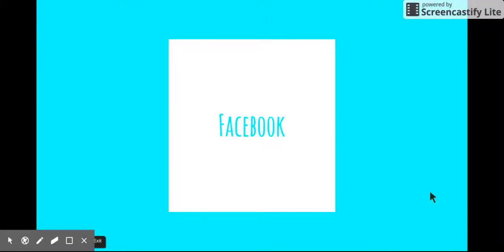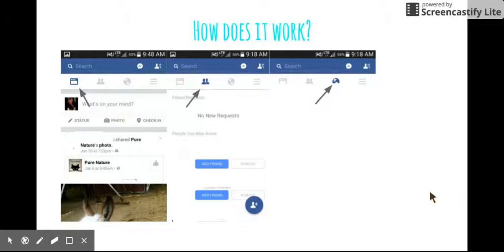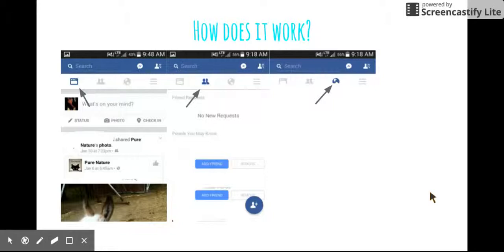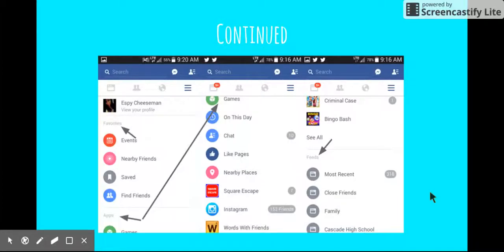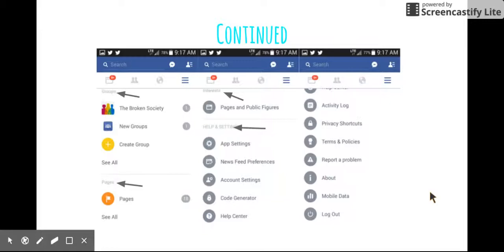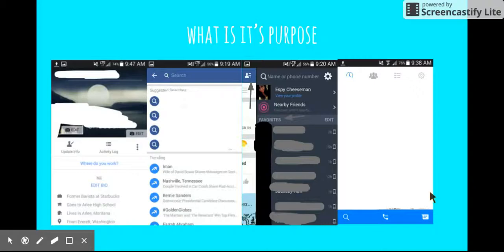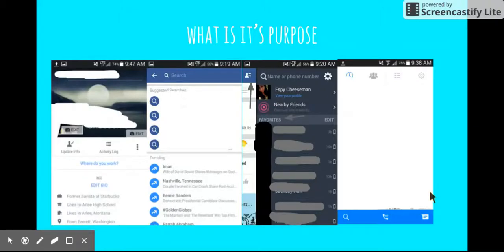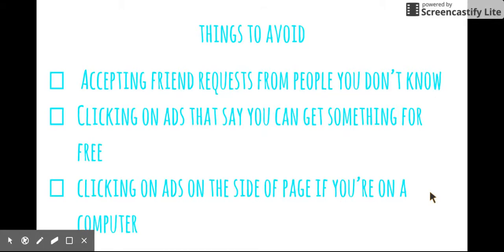Facebook for Grandparents